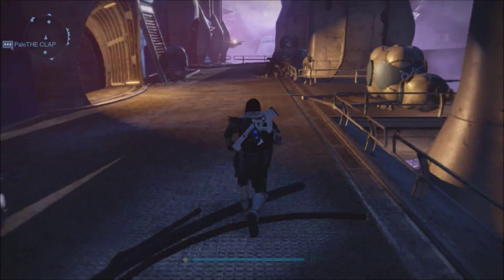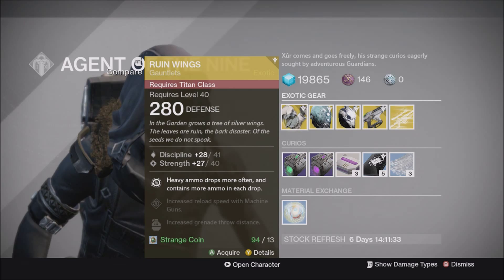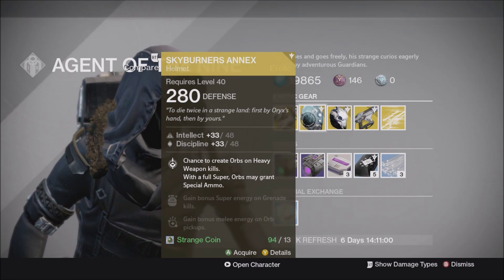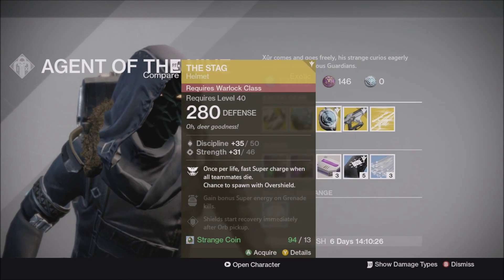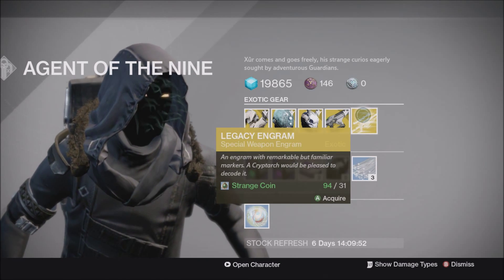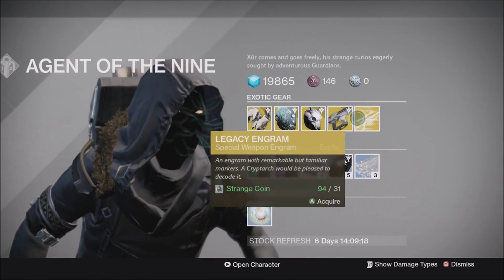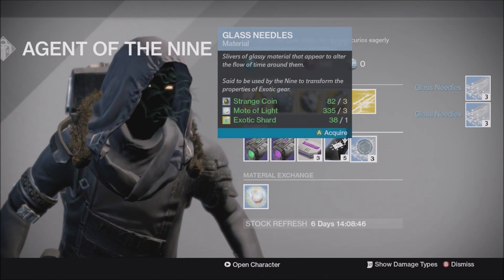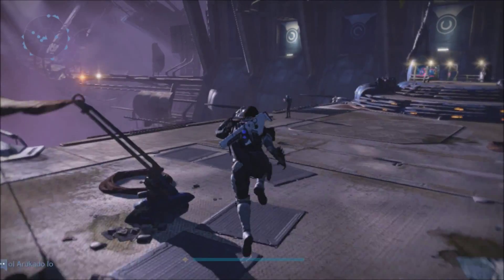Destiny - Xur Location, Weapons, and Armor (Week 65)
Xur is now located in the Tower instead of the Reef.
Be sure to pick up what you want from Xur before he leaves this weekend.